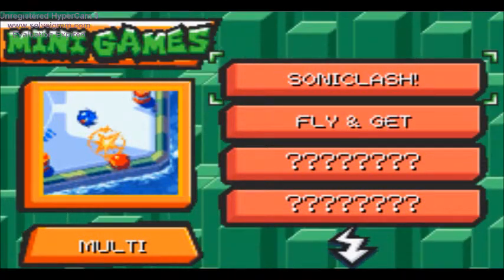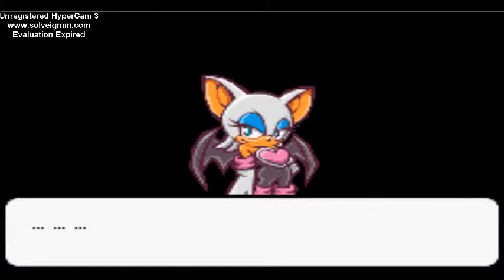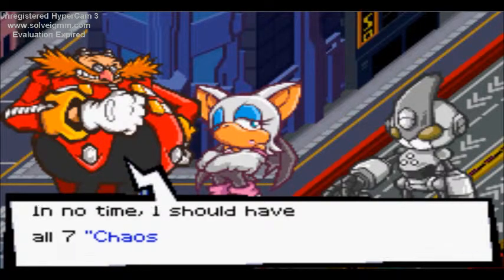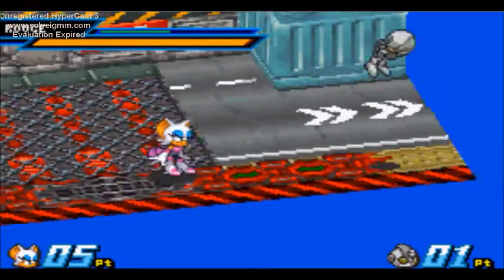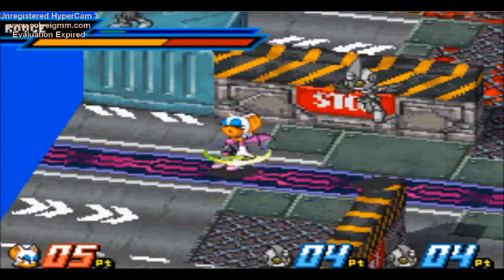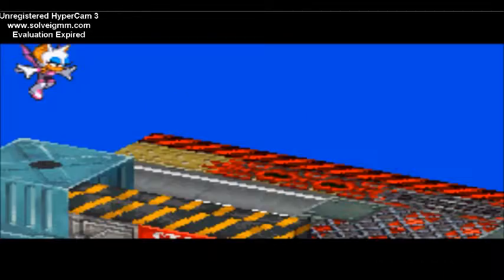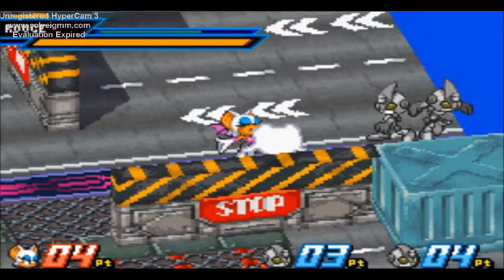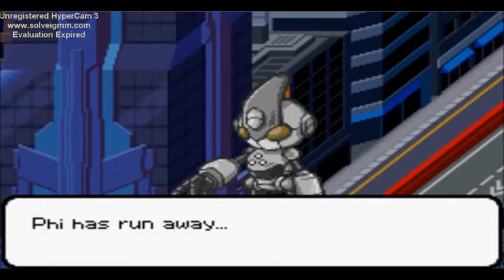Lets Play Sonic Battle Part 10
Time to start what I believe is the worst story in the game.